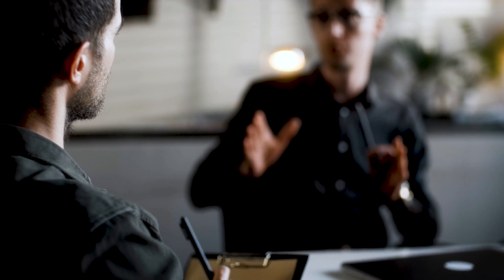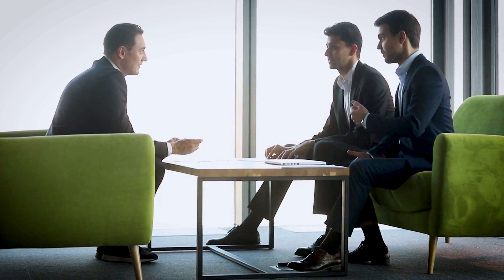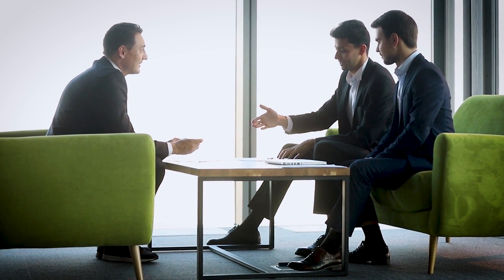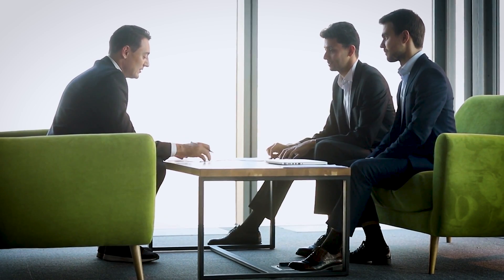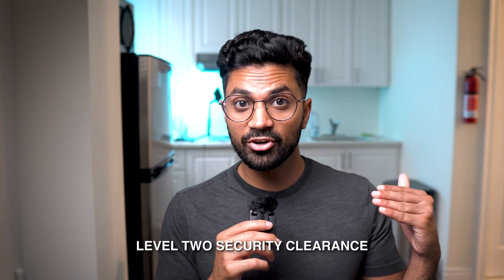Ultimate Guide to Getting Hired in the Nuclear Industry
The nuclear industry is in a period of revitalization, in this video I walk through the whole process of getting a job in the nuclear industry. From interviews, resume building, job applications, security clearance and many more factors I go through it all.

⏰TIMESTAMPS
00:00 - The hiring process for the nuclear industry
01:10 - Why you shouldn't be afraid of having a nuclear background
01:41 - How to Land an Interview in the Nuclear Industry
04:30 - How to successfully give an interview
07:25 - Types of questions for nuclear industry Interviews
09:15 - Why Security Clearance is so important
13:35 - Onboarding in the Nuclear Industry